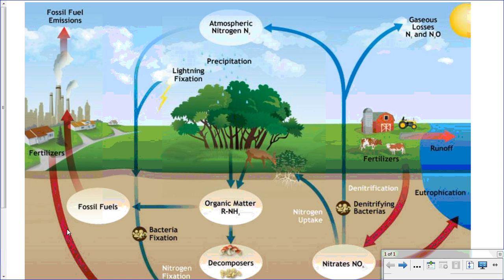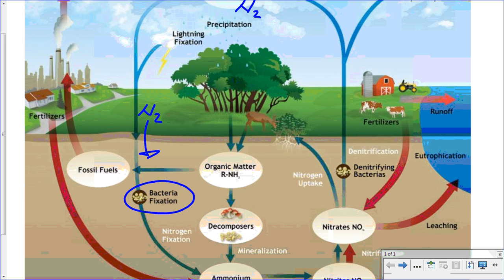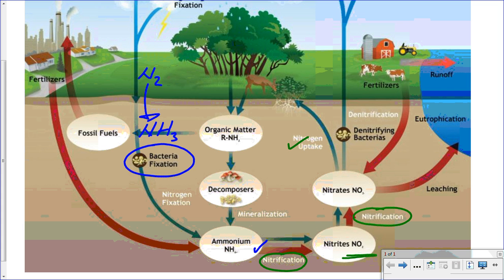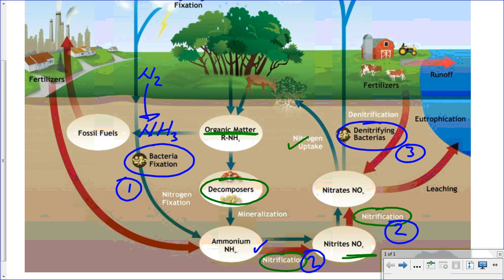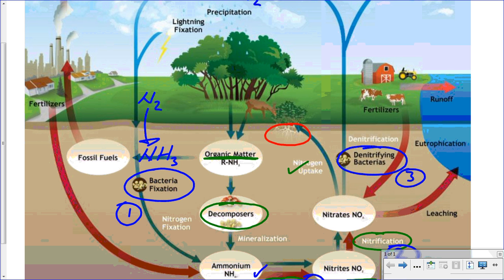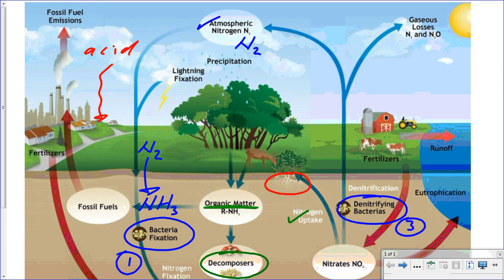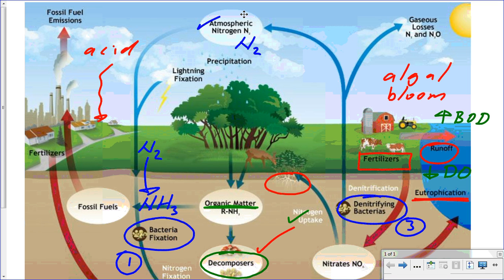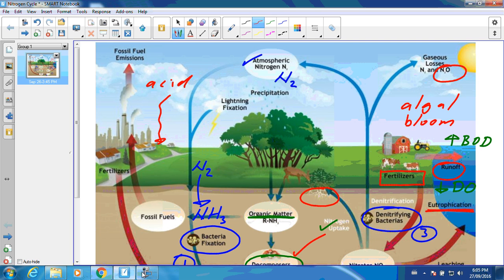Mr. Walker's Biology 20 Nitrogen Cycle Lesson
Major reservoirs, chemical forms, cycling pattern, cycling processes, bacteria involved, and human impact.